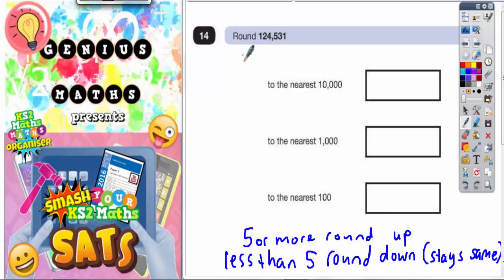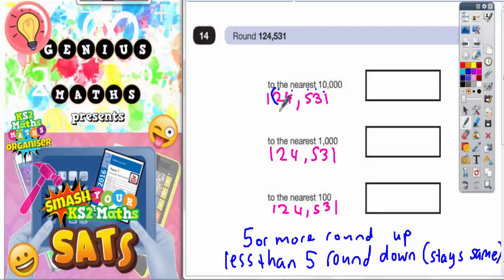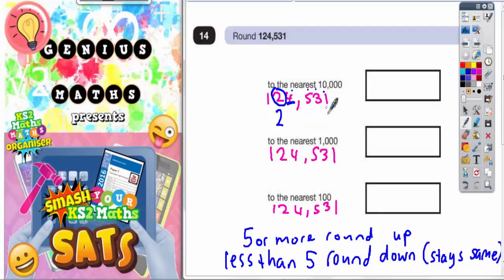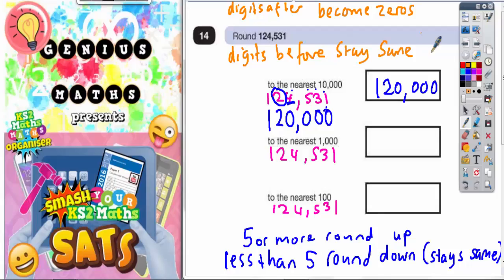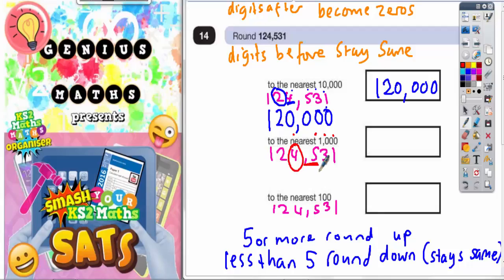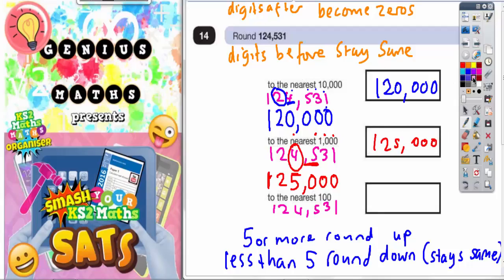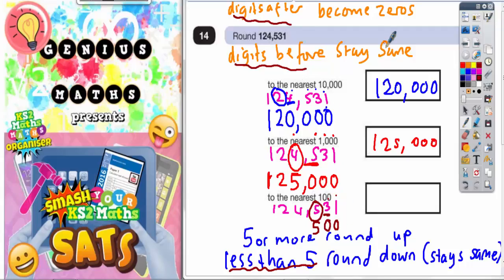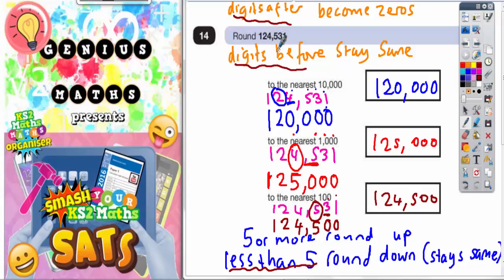Sample SATS Paper 2 Reasoning Q14